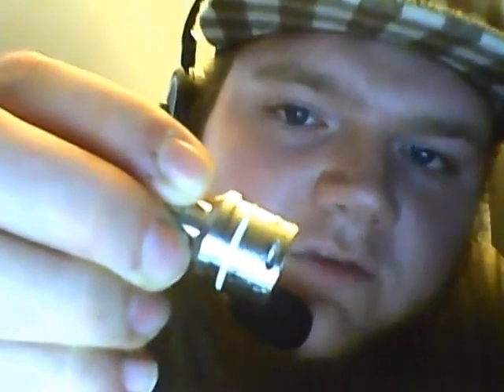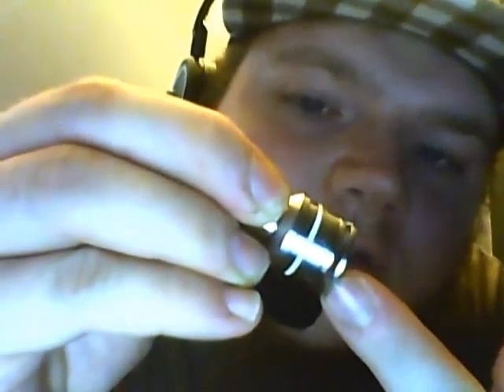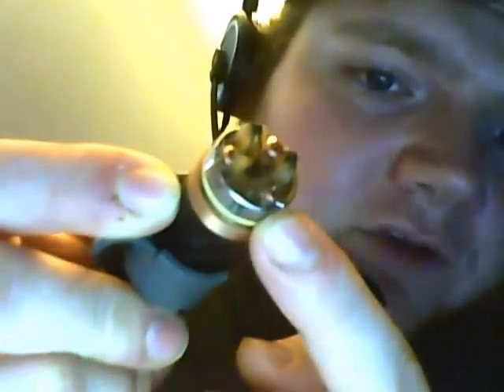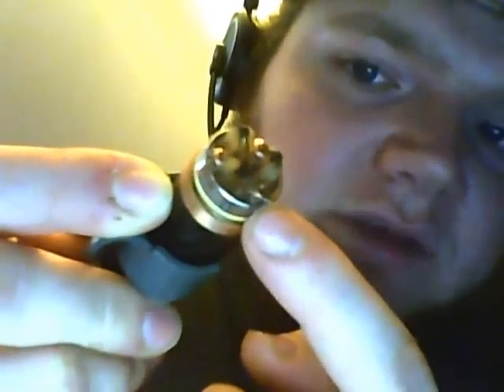Art of Vapes/Stillare V3 Review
Just a short little review of The Art of Vapes storefront located in Charlotte, NC and of the Stillare V3 dripper by Cartel. Vape safe everyone!